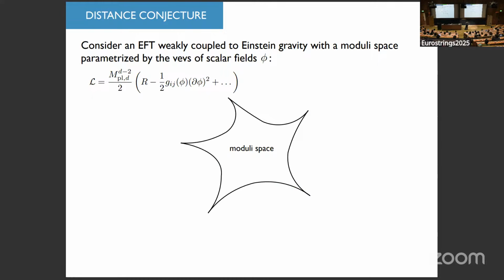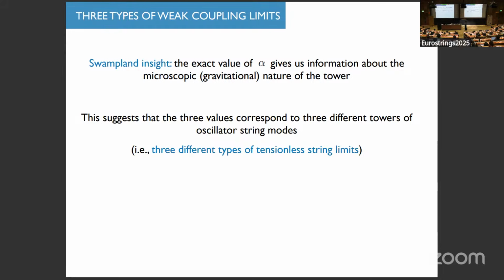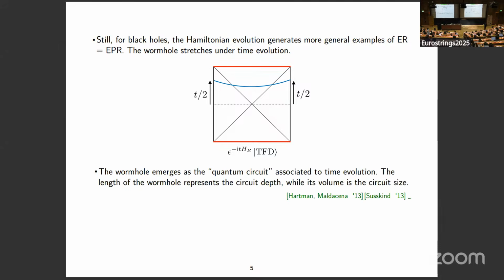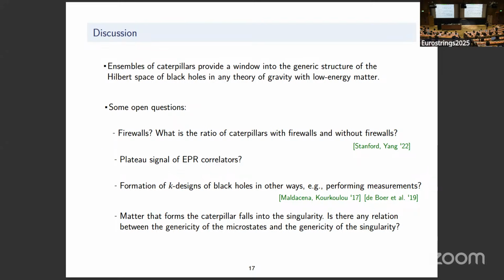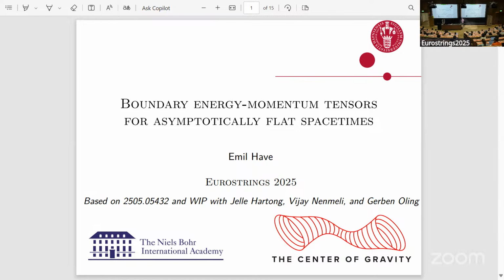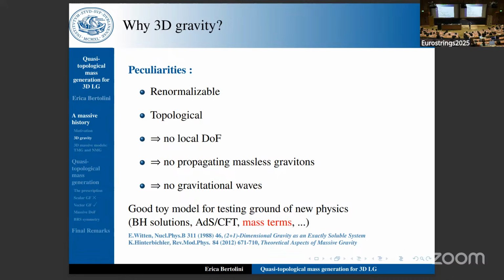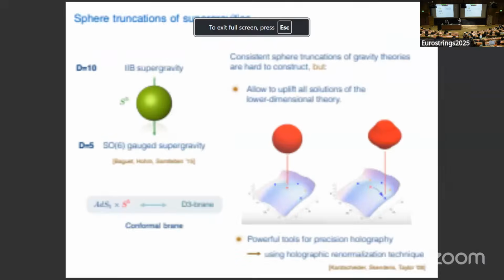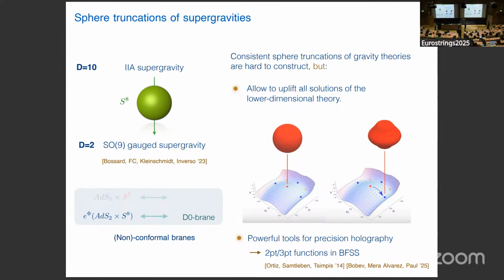Eurostrings2025 - Day 4 morning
Live stream of the Eurostrings 2025 - COST action THEORY-CHALLENGES General Meeting